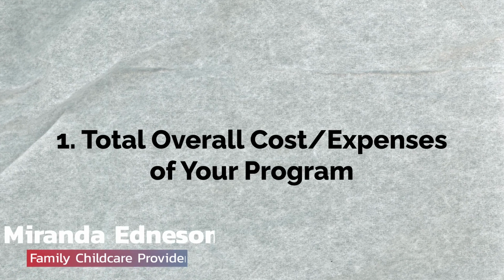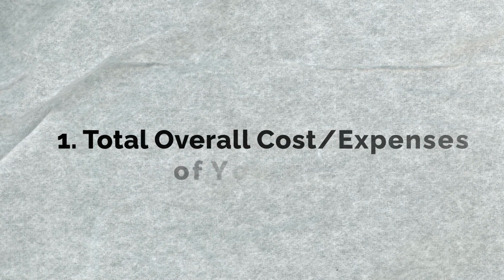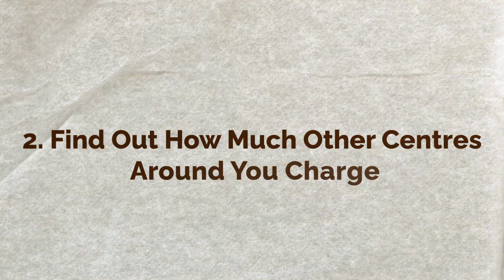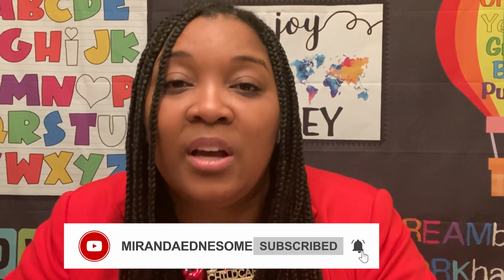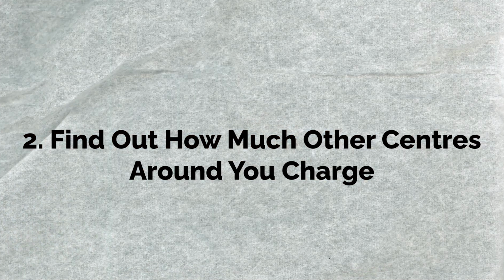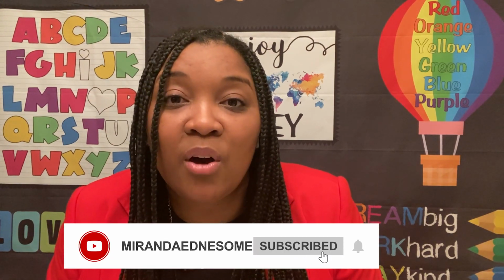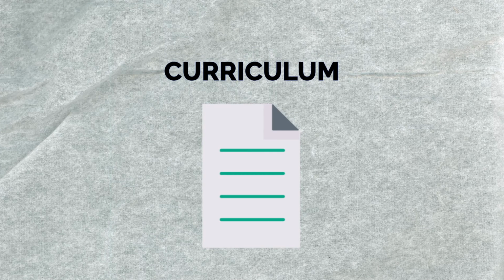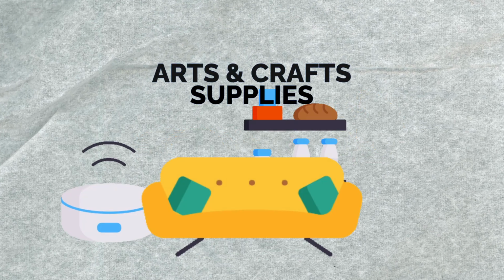How Much to Charge in Your Child Care Business - Setting Up a Decent Rate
In this video, you will learn how to determine your rates and set fair, competitive pricing for your home daycare or other child care business. I'll share the exact formula I use to calculate my prices based on my expenses and desired income.

By the end of this video, you’ll know exactly how to set your daily, weekly, and monthly rates. I’ll also provide tips for establishing policies around deposits, extra hours, holidays, sick days, vacations, and more. Get the inside scoop on pricing your child care services accurately!